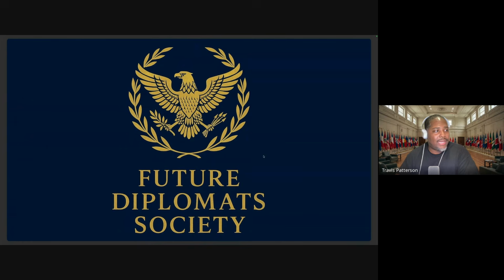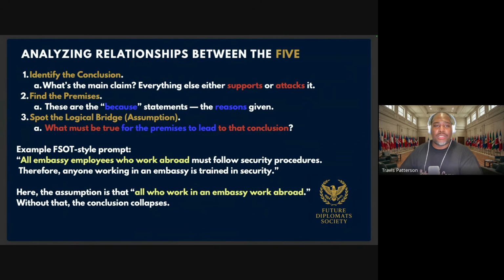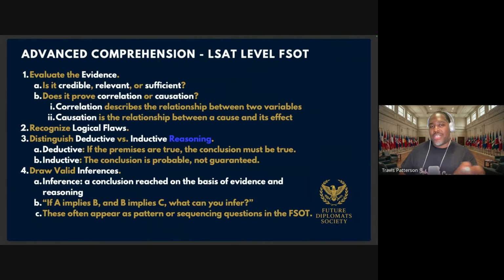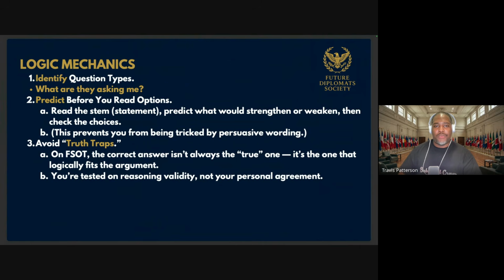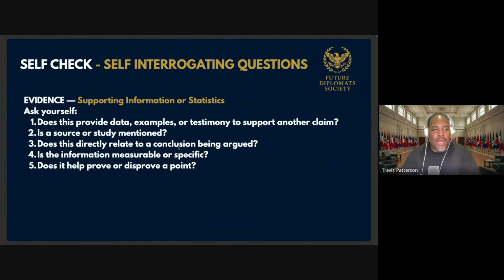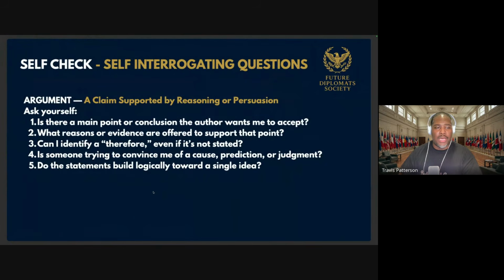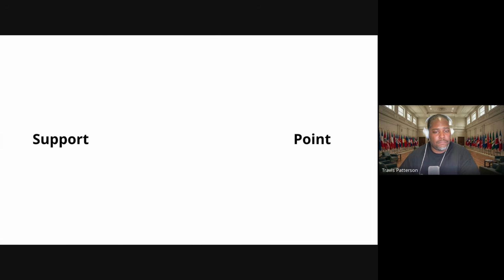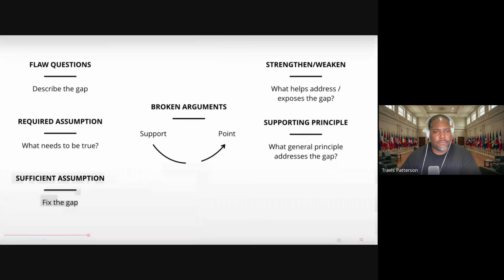FSOT Logic & Reasoning Workshop | Think Like a Diplomat and Pass the Foreign Service Exam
🧱 Want to pass the FSOT Logic & Reasoning section?
Learn how diplomats, lawyers, and top scorers analyze arguments, spot assumptions, and evaluate evidence like pros.
This is your complete FSOT Logic & Reasoning Masterclass — taught by Travis Patterson, founder of The Future Diplomats Society and TheFSOT.com.

In this lesson, you’ll learn how to:
✅ Identify Facts, Opinions, Evidence, Assumptions, and Arguments
✅ Analyze premises, conclusions, and hidden assumptions in test questions
✅ Detect logical fallacies like strawman, false cause, or slippery slope
✅ Evaluate evidence credibility, relevance, and sufficiency
✅ Master the difference between deductive and inductive reasoning
✅ Think like an FSOT test designer and predict question logic
✅ Practice daily reasoning drills that train your brain to think like a diplomat

💡 Why It Matters:
The FSOT Logic and Reasoning section is modeled after the LSAT, testing your ability to think critically under pressure.
Understanding how arguments are built isn’t just for passing the exam — it’s for developing the mindset of a U.S. diplomat, policy analyst, or foreign affairs professional.

🎯 Ideal For:
FSOT & FSOA candidates
Aspiring U.S. Diplomats & Foreign Service Officers
Political Science & International Relations students
LSAT & Critical Thinking learners
Professionals improving analytical reasoning & argument skills

🌍 Continue Your FSOT Prep:
📘 Study guides, logic questions, and weekly workshops → TheFSOT.com